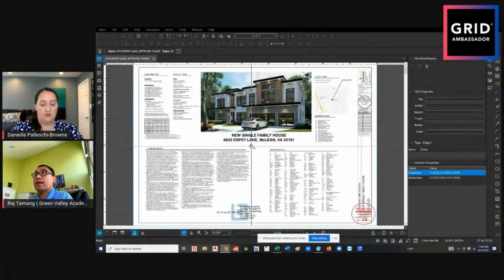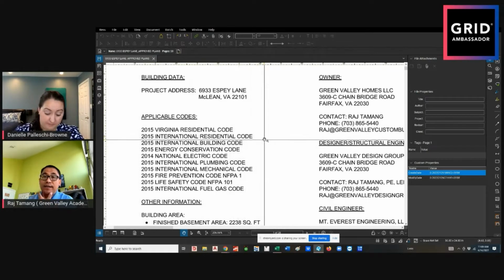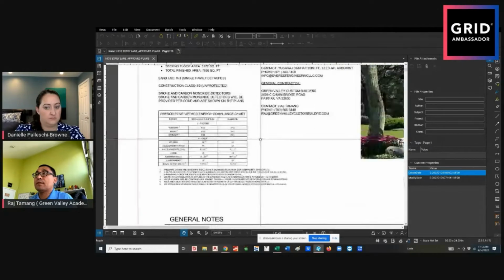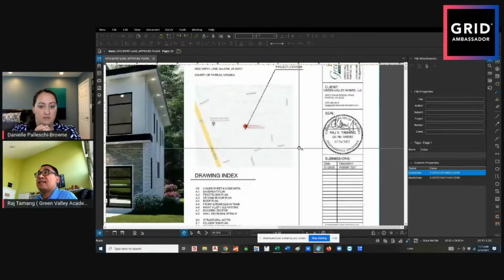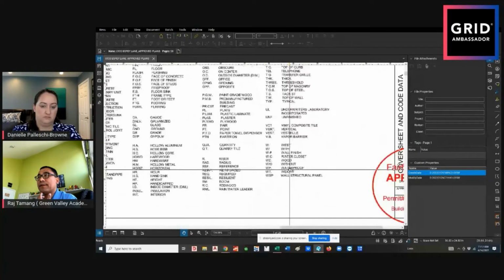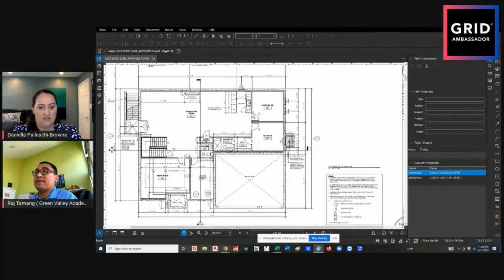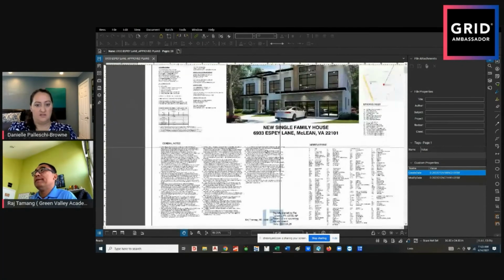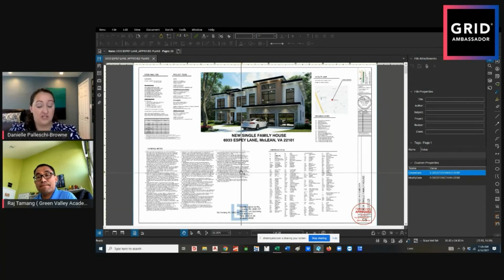How to Read Blueprints – Part 2 —Episode 34 GRID Ambassador Builder Series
Architectural drawings – part 2

Electrical/lighting plans
HVAC ductwork layout (Manual J Calculations)
Flooring
Cabinet layouts

About Danielle Palloschi-Browne

With nearly 7 years of experience in real estate as an agent, investor, sales manager, and coach, Danielle has focused her real estate career on helping investors buy and sell residential properties to enhance their portfolios. Clients appreciate her ability to really understand their needs and goals and map out the best way to help them get there. Danielle specializes in finding off-market opportunities such as buy-and-holds, flips, condo conversions, and commercial development.

Driven by a philosophy that “you’ve got to be in it to win it,” Danielle believes that investing and homeownership is more attainable than you think. “Even with more limited resources, you can build a portfolio that will benefit your life and your future!” Danielle grew up on Long Island but has lived all over New York City and the Washington Metro area including Alexandria, VA where she resides with her wife, Hillary. She received a B.A. in Corporate Communication from Lycoming College and has a professional reputation for being highly personable, organized, and a strategic problem solver.

Danielle enjoys spending time discovering new places in Old Town Alexandria and DC, cuddling with her tabby cat, Mia Hamm, cooking, wine tasting, gardening, yoga, watching sports, and traveling the world with her wife. She is licensed in Virginia, DC, and New York.

About Raj Tamang

I am CEO of Green Valley Custom Builders, Green Valley Design Group, and Green Valley Homes.
Green Valley Custom Builders is a class A custom home builder and we primarily build in NOVA. Green Valley Design Group is an architectural and structural engineering firm that focuses on preparing permit drawings for our clients. Green Valley Homes focuses on real estate development primarily spec homes and teardowns.

I am also a licensed structural engineer with over 17 years of experience in building design and construction. I have PE registered in VA, DC, and MD. I truly believe in building a meaningful and purposeful relationship with people, including my family members, friends, business partners, and clients. I love helping people.